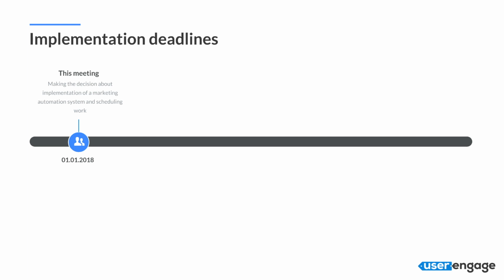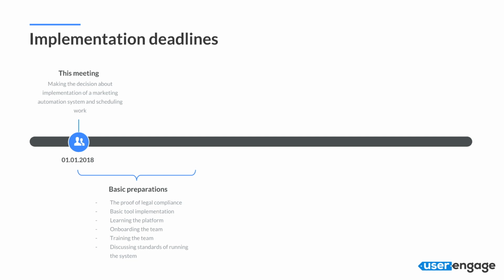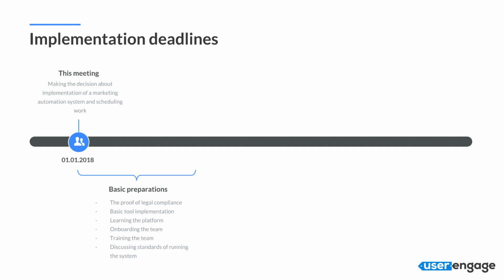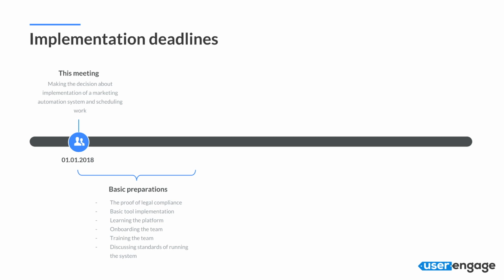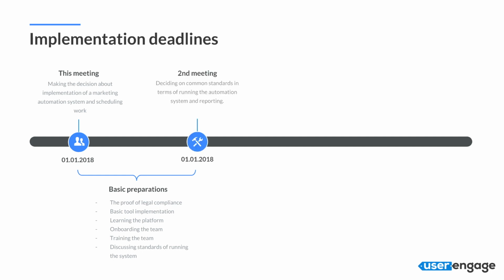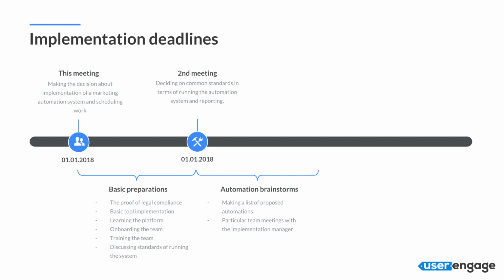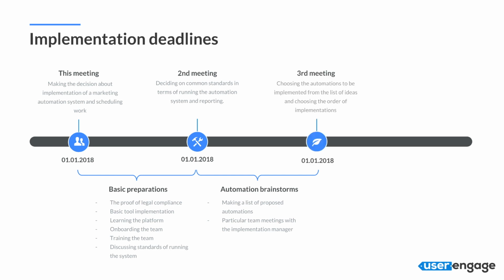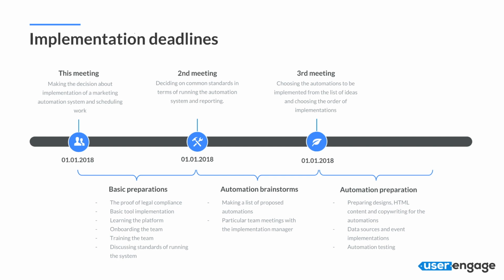Marketing Automation Implementation Course Part 2 Section 8 - Implementation Timeline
In this video we will walk through the plan of the implementation.